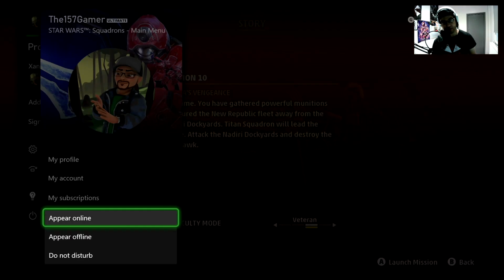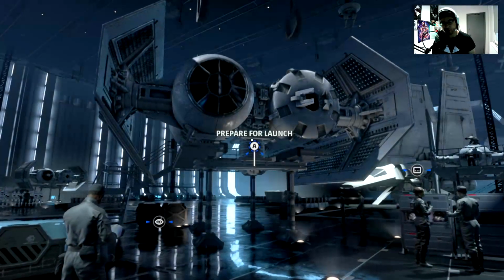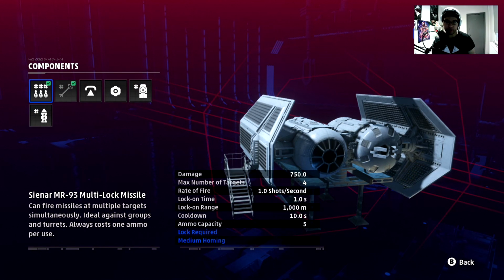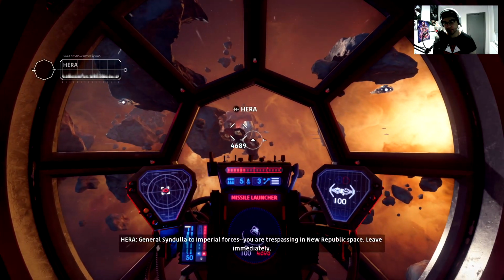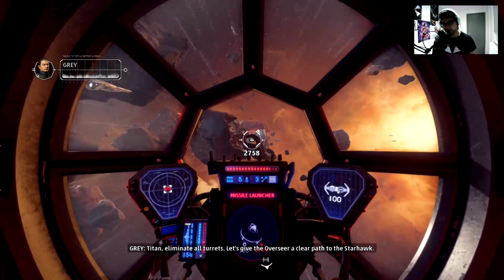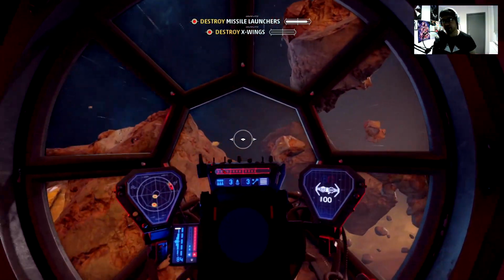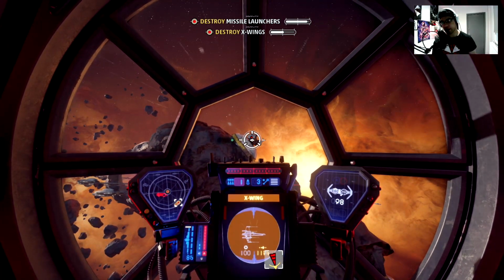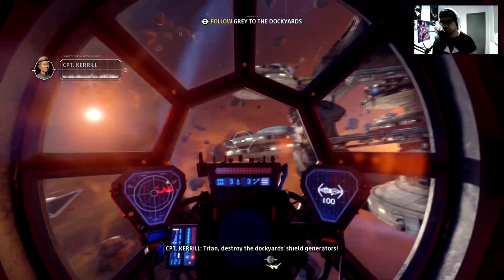Star Wars Squadrons Mission 10 Part 4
What is Star Wars Squadrons?

Star wars squadron is a Multiplayer and Singleplayer experience where you get to fly as a pilot under the command of the Rebel Resistance or as a Ruthless Grunt of the Imperial Army. Experience Dog fighting among the stars are you would never had before with this more in depth flight game of the star wars universe.
Best Experience is to play within VR

Stay notified when I Upload via activating the Bell Icon :D